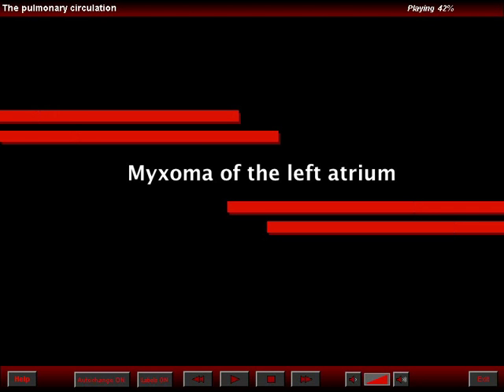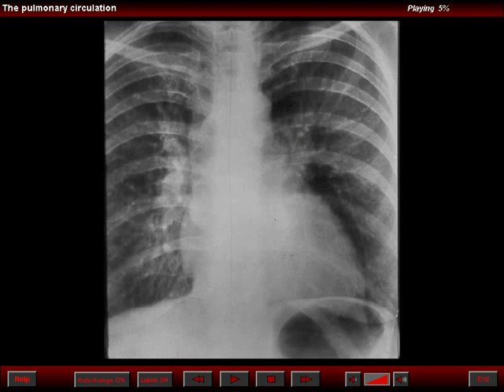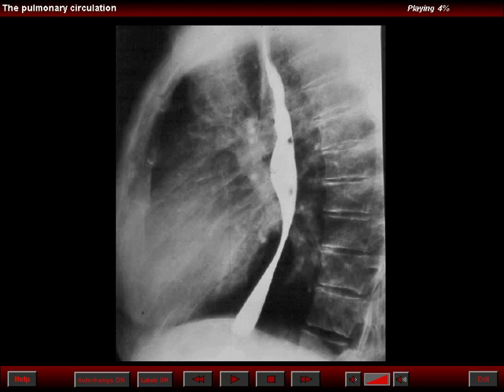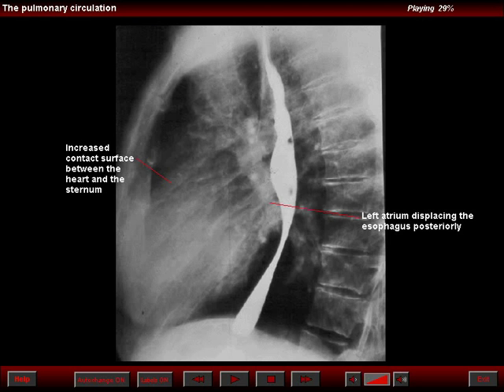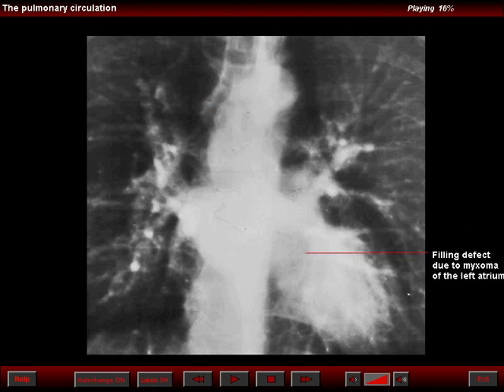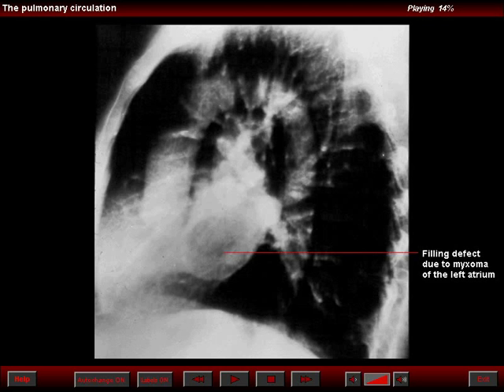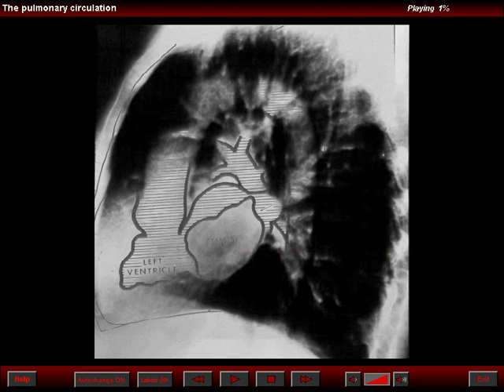pulmonary hypertension secondary pulmonary hypertention postcapillary myxoma of the left atriu